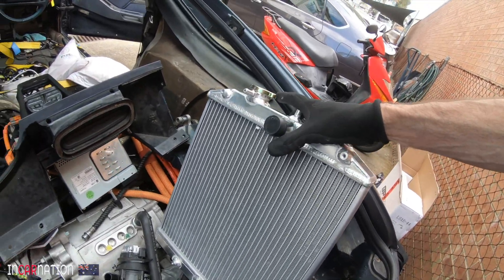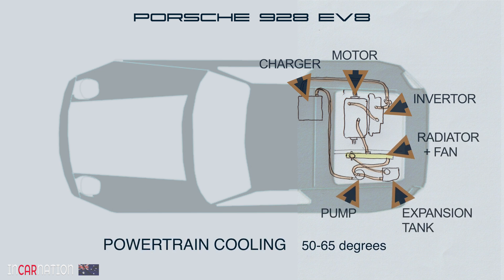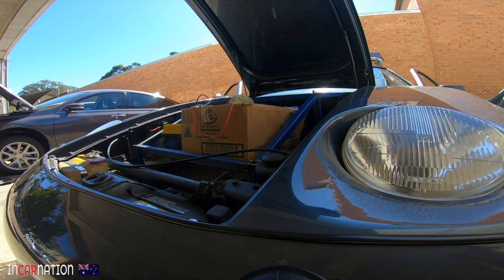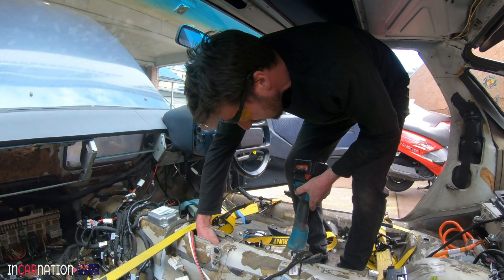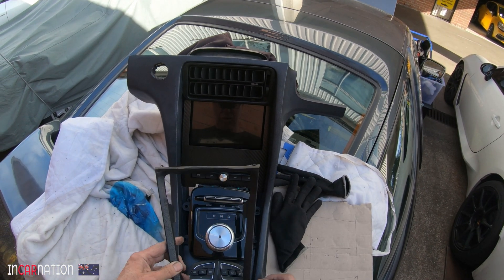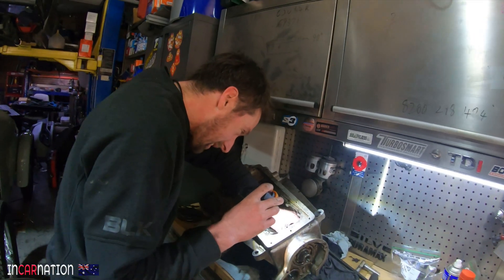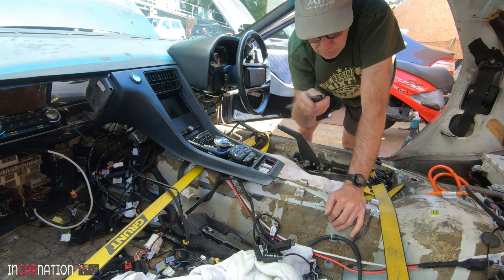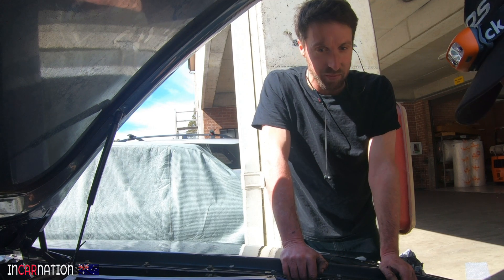Episode 30 – Porsche EV Conversion | Cooling System Plans for the 928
More battery box work and planning how the cooling system is going to work.

If you are enjoying our journey and are as keen as I am to see the EV Porsche on the road, then why not SUBSCRIBE so you can see episodes as they appear. Or just a LIKE or COMMENT if you have something constructive to add.